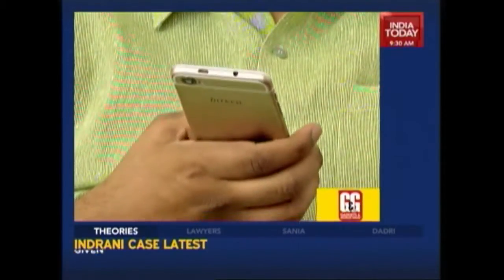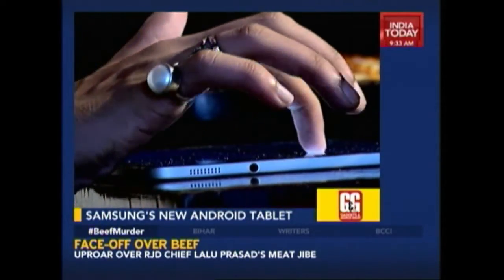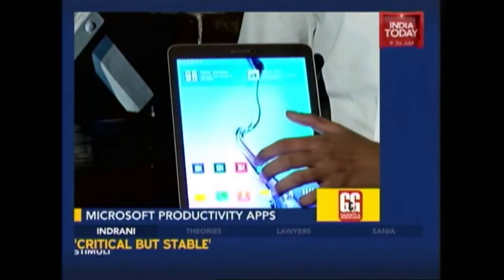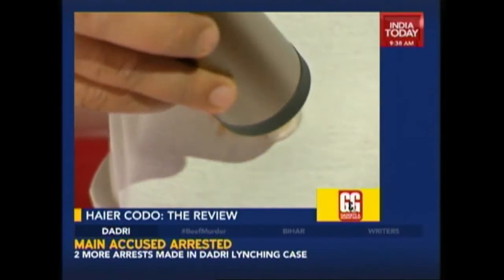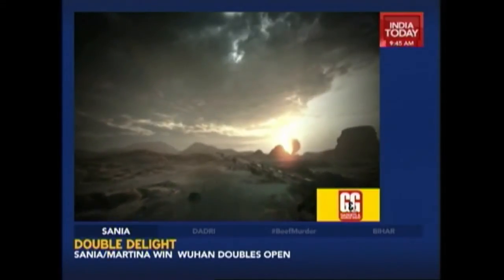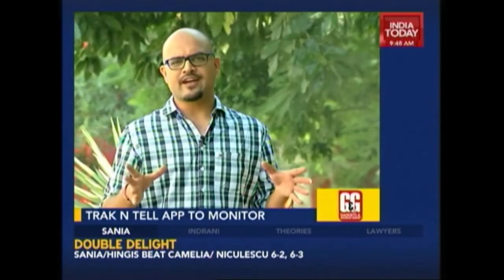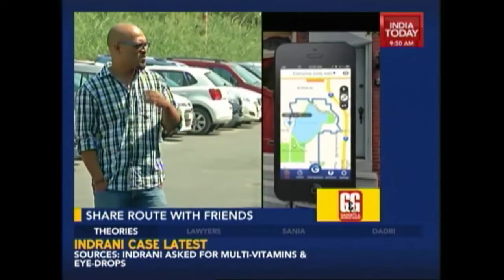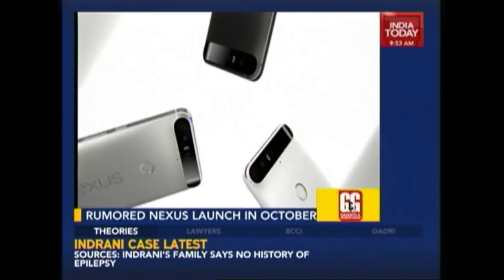Gadgets & Gizmo: Hi-Tech Air A6 Review, Galaxy Tab S2 Review & More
On the show today, we review Hi-Tech Air A6 and we will tell you whats all the buzz about. Also catch the all new Galaxy Tab S2. Watch the gaming review as it brings a different and interesting game in front of audience.